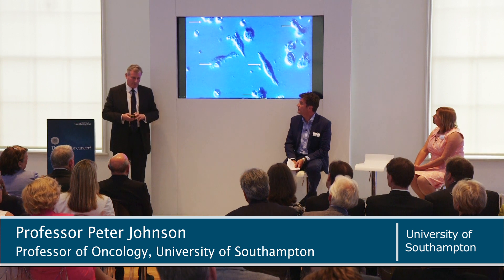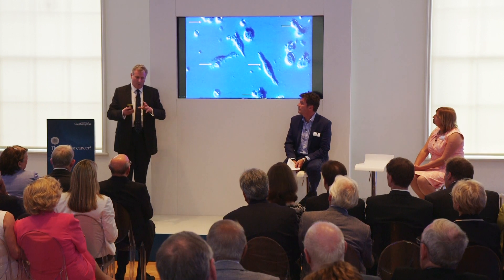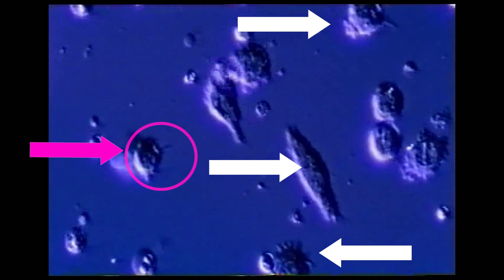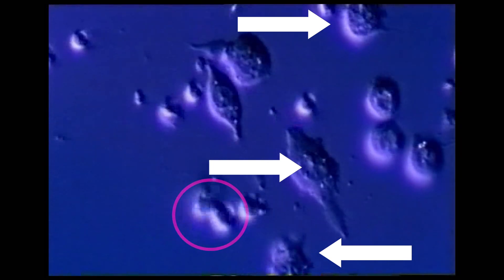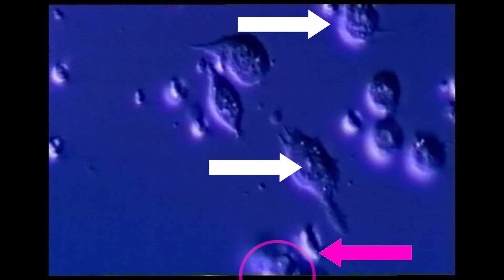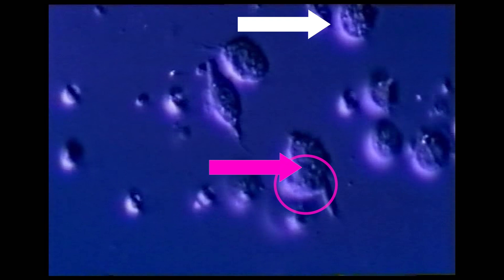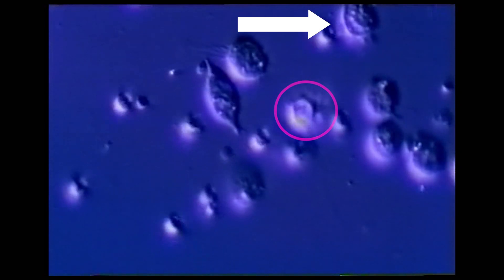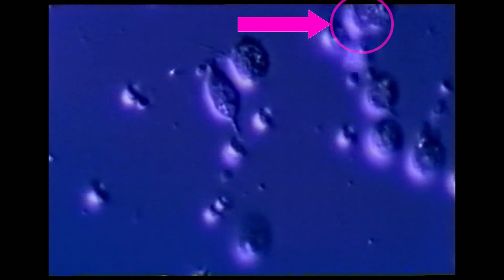Immunotherapy: Cancer Assassin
Research at the University of Southampton is looking at how immunotherapy can enable the body’s immune system to recognise and kill cancer cells.

This video (speeded up about 100 times) shows a microscopic view of a single Killer T cell scampering around killing a number of slow moving cancer cells. It's a serial killer and if you watch closely you will see that as it visits each cancer cell in turn, it ‘burrows’ into the surface membrane. The cancer cell then starts to ‘bubble’ as it dies. Once these killer T cells have been developed in the body, they can provide long lasting protection against further cancer growth.

Find out more about the University’s campaign to open a new Centre for Cancer Immunology and save more lives from cancer

Original cell film footage courtesy of David Barlow.